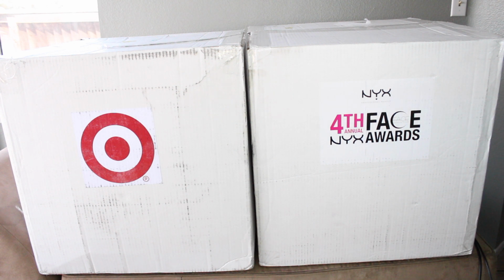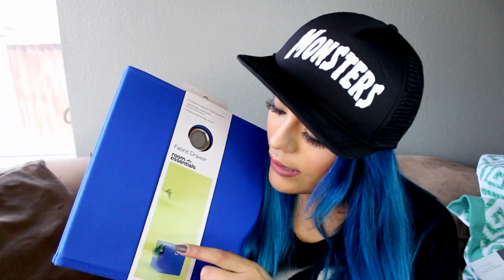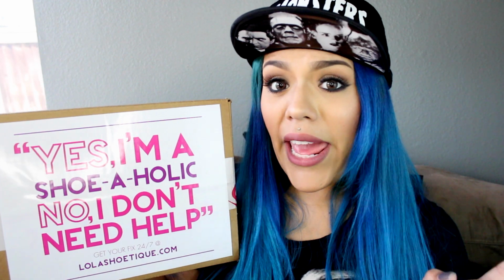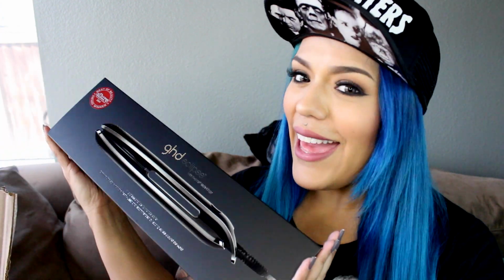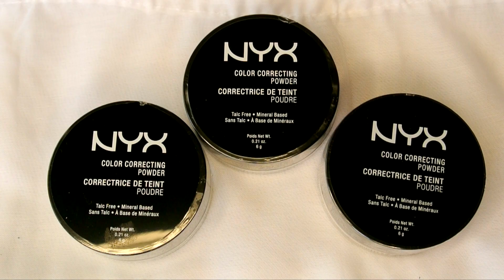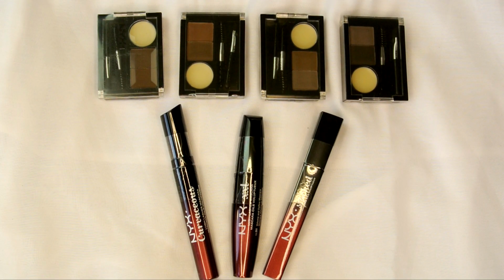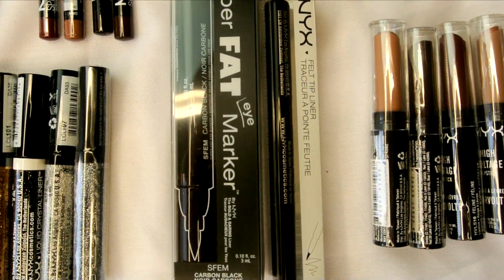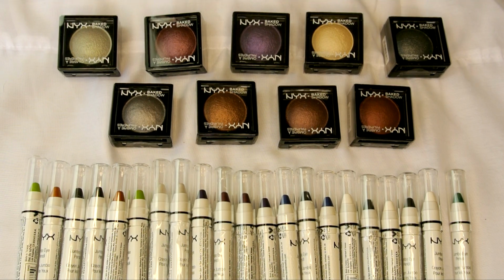NYX Face Awards Unboxing Top 20 | LoLo Love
Hello mermaids! We made it to the TOP 20 on NYX Face Awards! :] thank you so much for all the support and for voting for me everyday.. i love you alll soo much!
Here's the Top 20 NYX unboxing video you guys wanted to see, hope you like it! MUAH

-LoLo Love

English and Spanish videos uploaded every week!